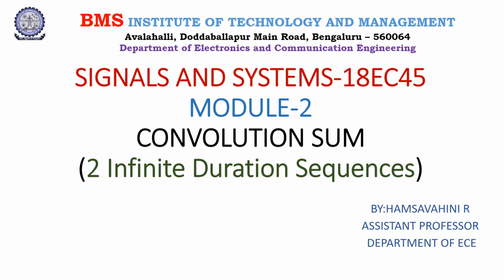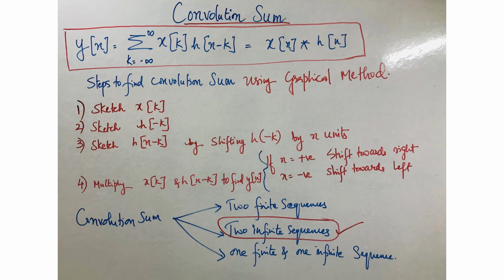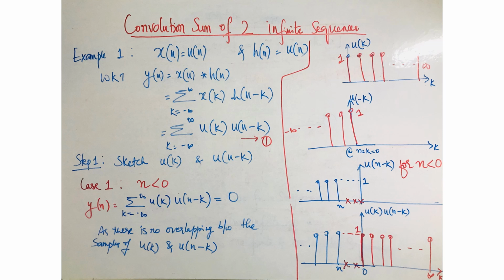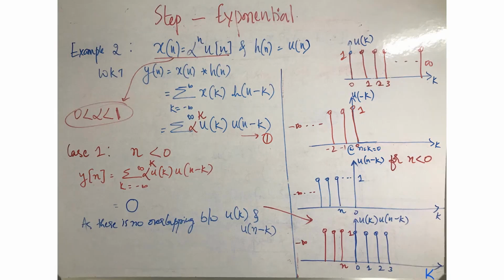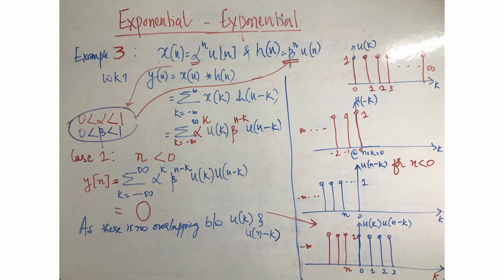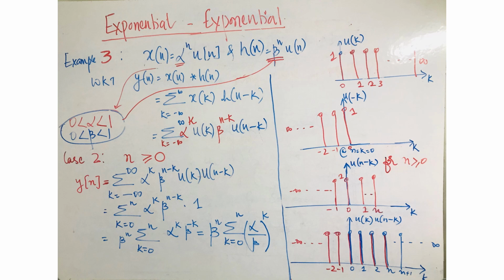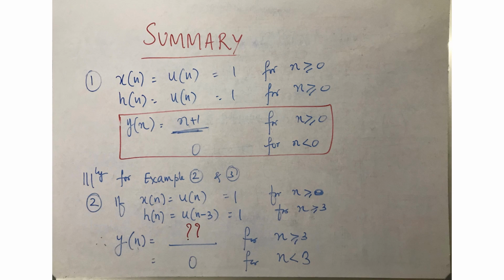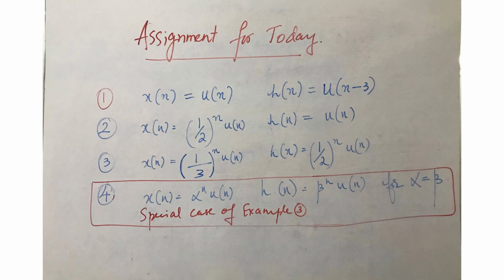SS Module2 ConvolutionSum session1